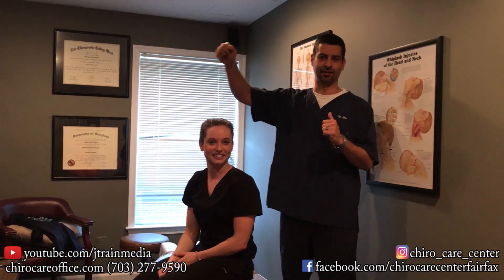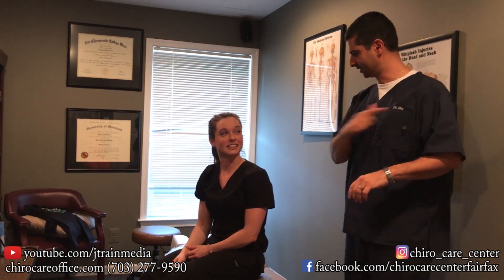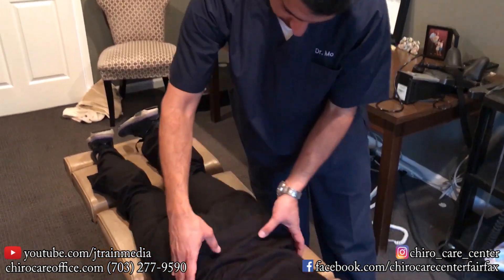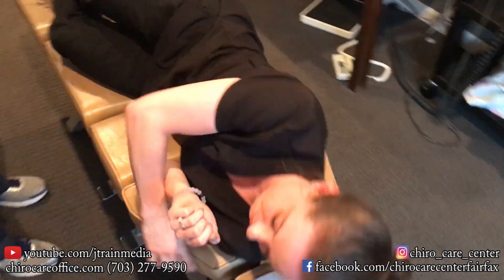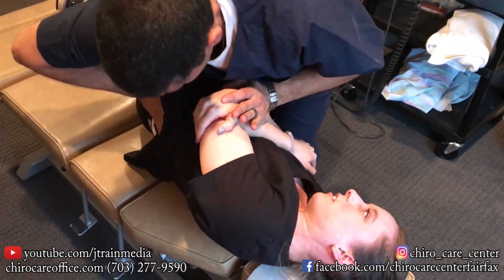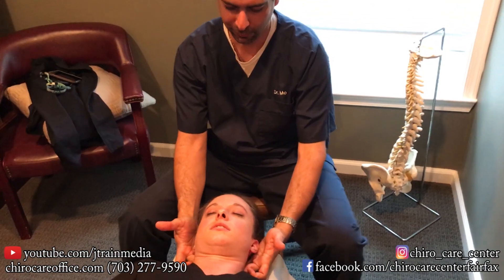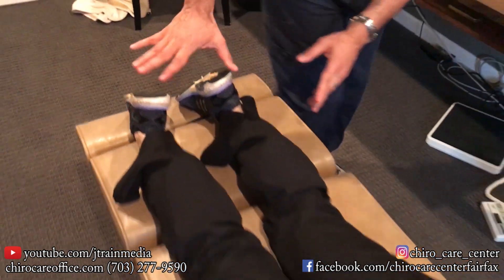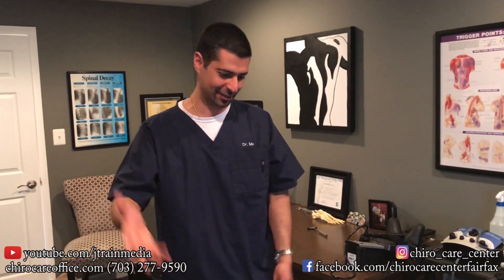Chiropractic Adjustment on a Perinatal Sonographer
Dr. Diaz
Momentum Chiropractic and Rehab
Manassas, VA

Dr. Mo
Chiropractic Care Center
Fairfax, VA

Dr. Diaz

Dr. Jill

Dr. Michelle
Complete Spinal Care and Rehab
Woodbridge, Virginia